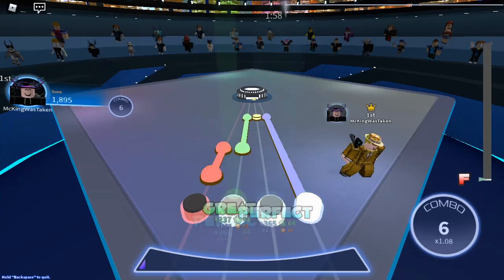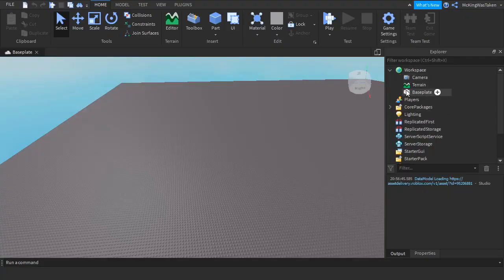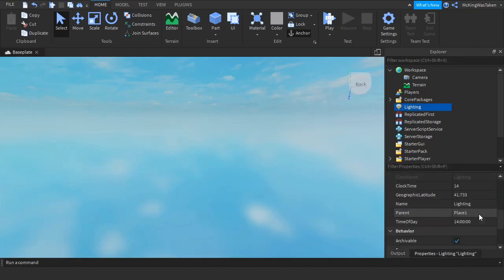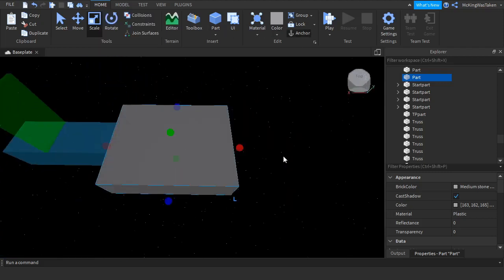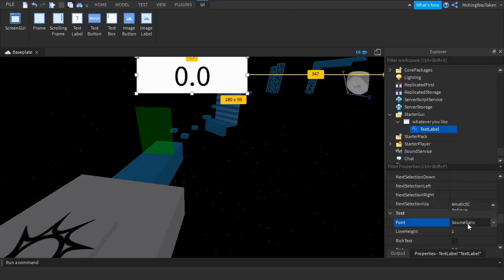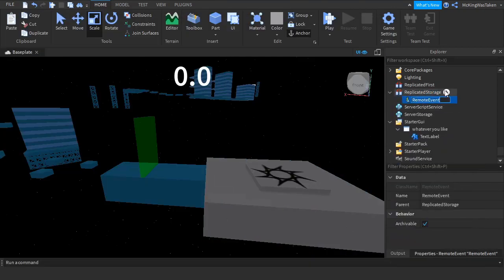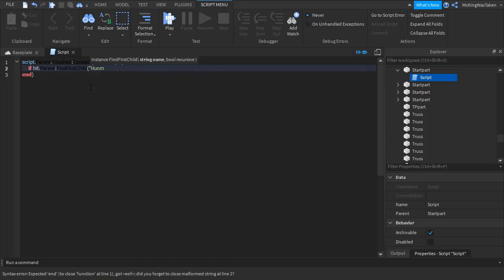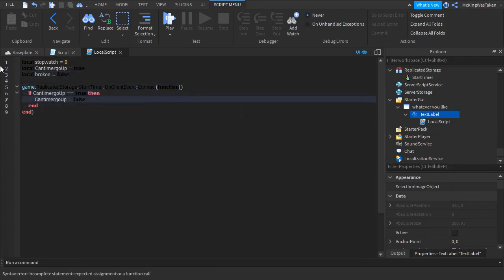How to make a TEST YOUR TIME GAME in Roblox Studio | Part 1 | Start Gate and Timer